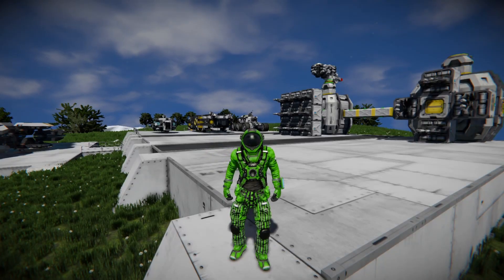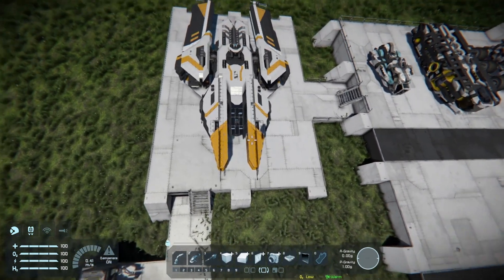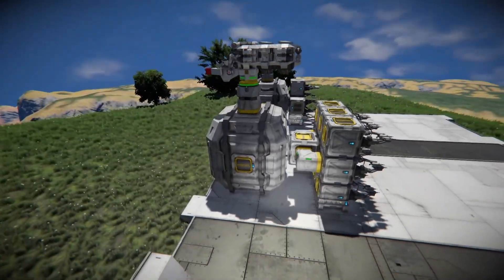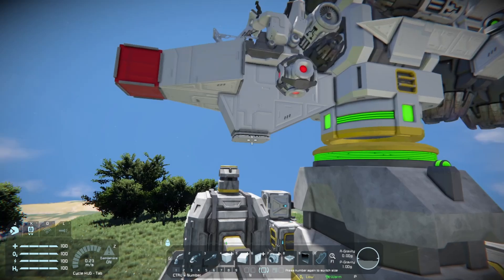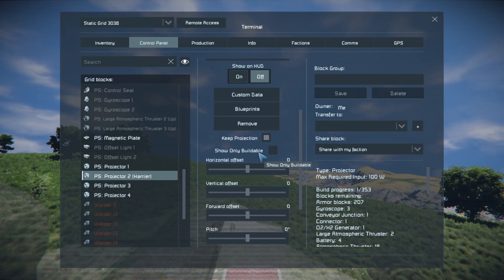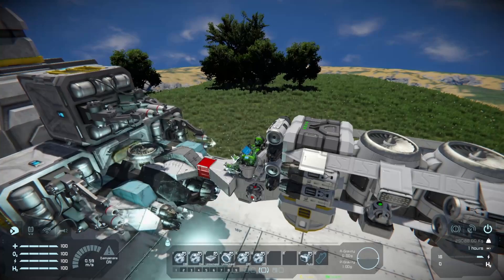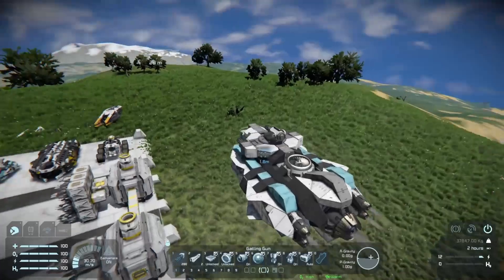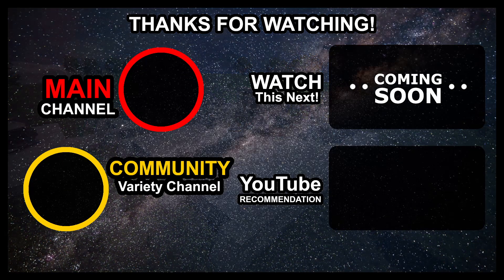Printing Made Easy: Space Engineers Tutorial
A tutorial on how to print grids in survival Space Engineers.

Workshop link to A.I. Scorpius Heavy fighter.

Music and Sound Effects by:
Space Engineers

0:00 Printing Intro
1:34 Printer Friendly Grids
4:50 Welder Wall
6:12 Projector Ship
9:13 Projector Setup
11:57 Printing Demo.
16:33 Final Thoughts